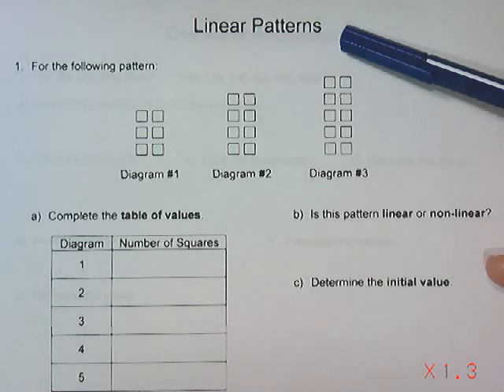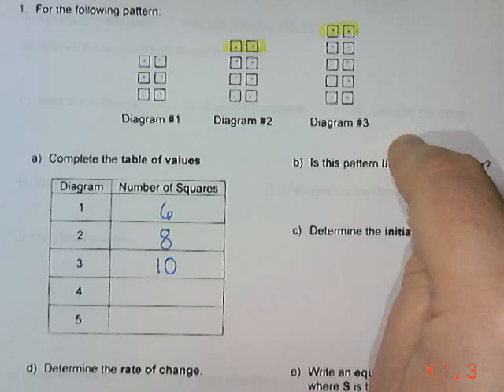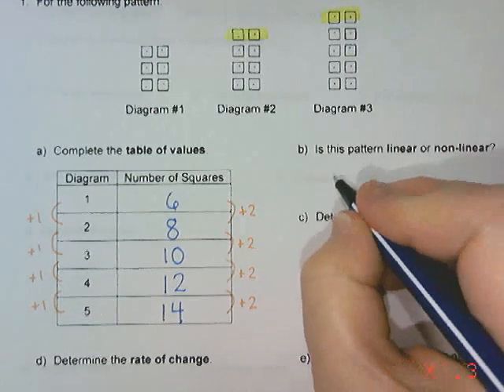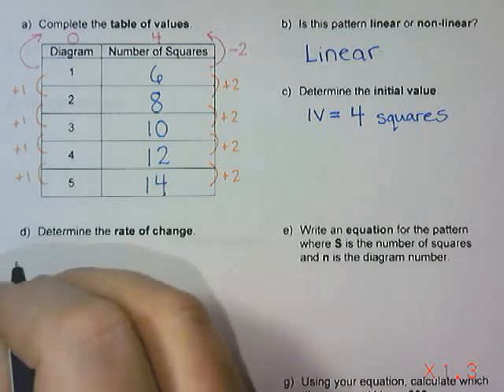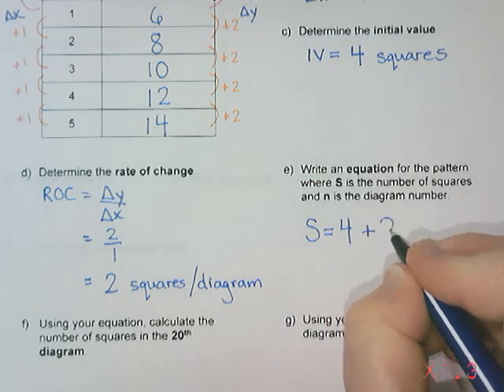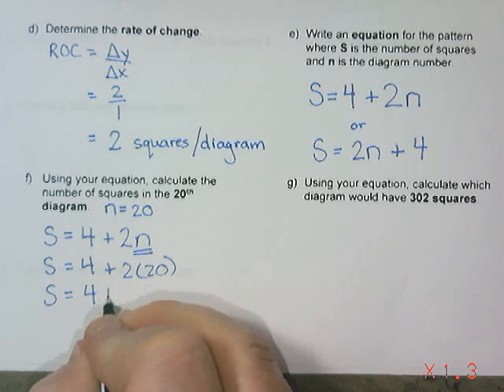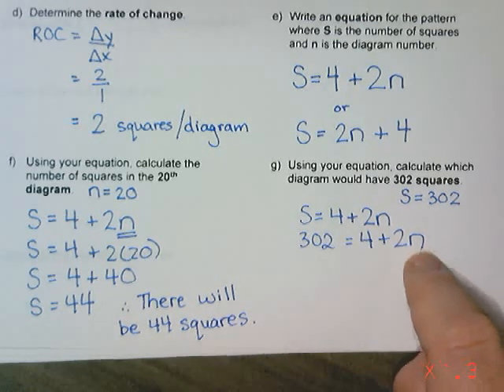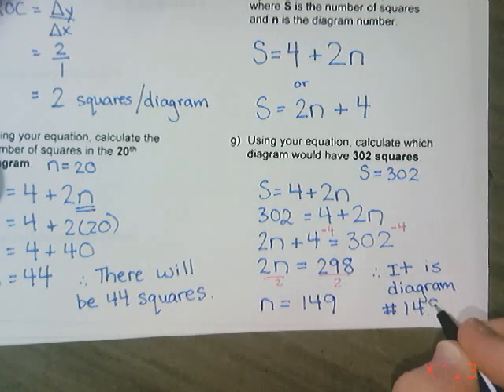Exploring Linear Relations Review